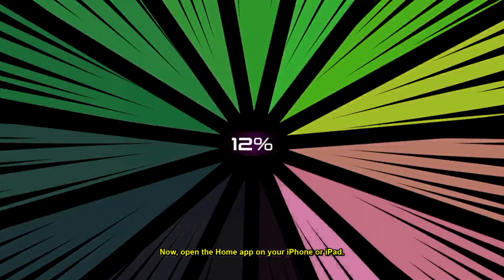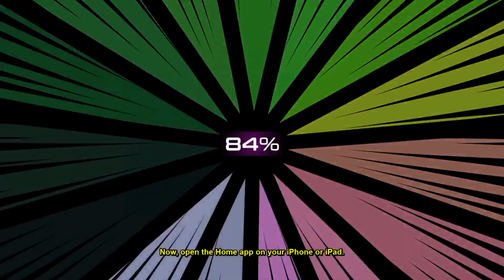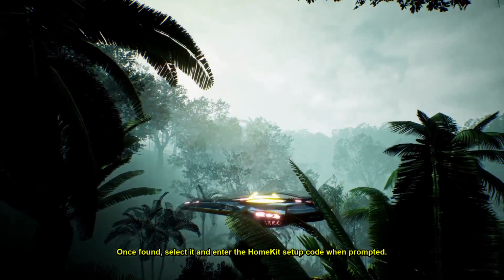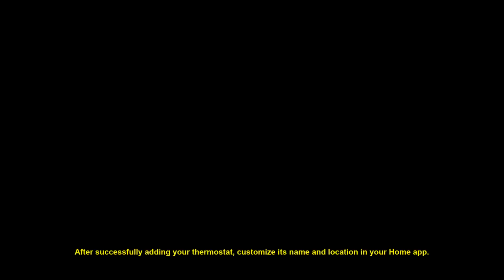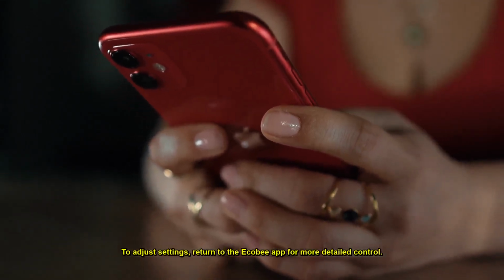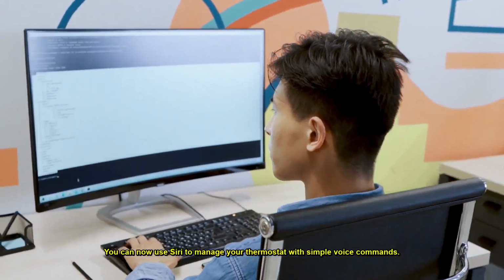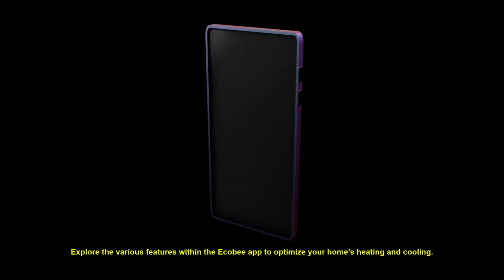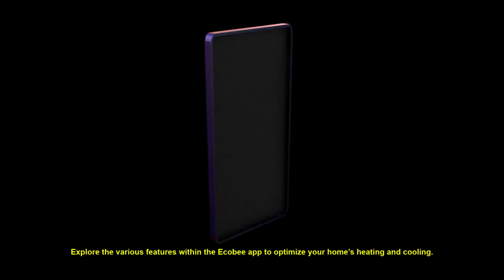How to configure Ecobee Smart Thermostat with HomeKit integration - Full Guide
In this comprehensive guide, we walk you through the step-by-step process of configuring your Ecobee Smart Thermostat with HomeKit integration. Whether you're a tech enthusiast or a beginner, this video will help you set up your thermostat seamlessly, allowing you to control your home's temperature with ease using Siri and the Home app. Learn about essential settings, tips for optimization, and troubleshooting common issues. Make your home smarter today!